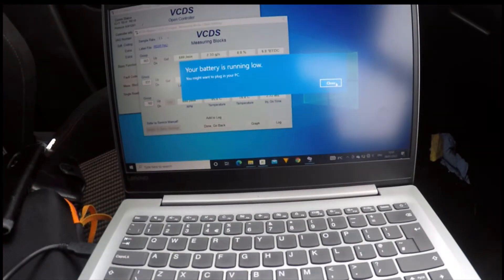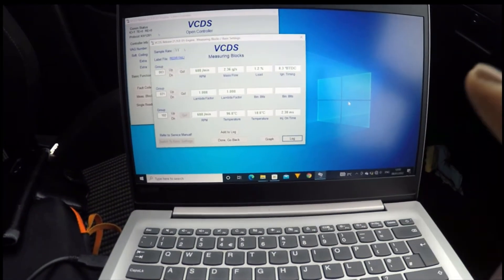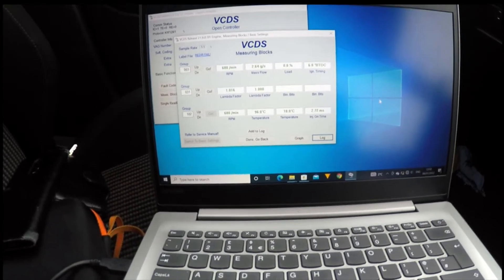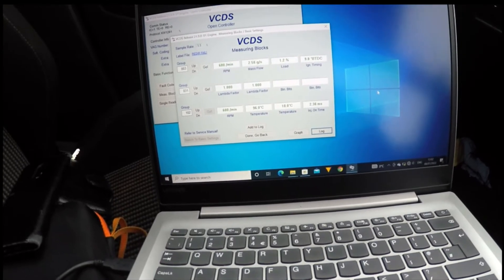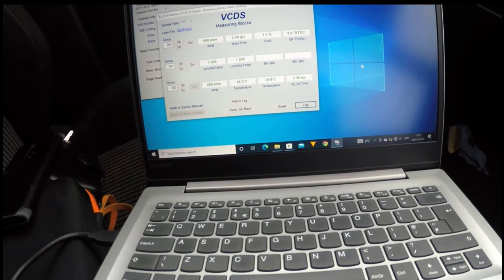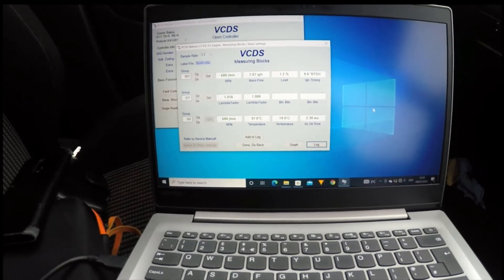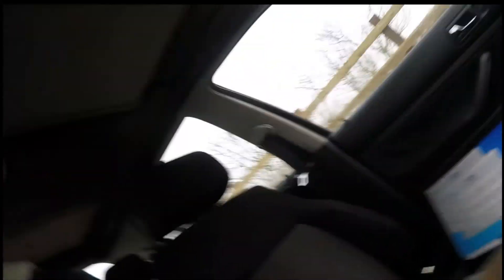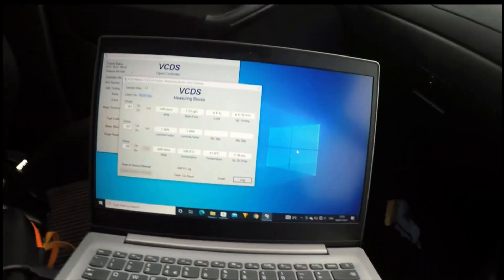How to - Log Data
"How to - Log Data" In this video I go over how to log data using VCDS.  Before I start using the EMU black ECU I need to log some data from the OEM VW ECU so I have some base parameters to work with.  This will also also give me some indication of the strategies that are being used by the OEM VW ECU to control things like fuel, ignition, VVT, etc.

Hope its of some use!

Intro & Outro:
Kid Zolt
Guitar track